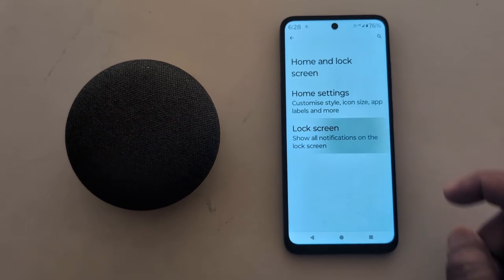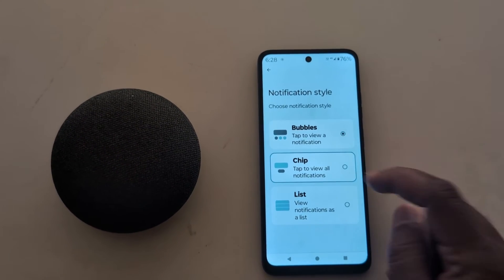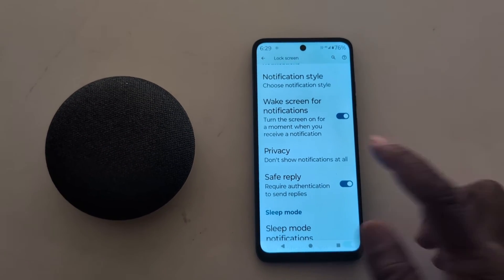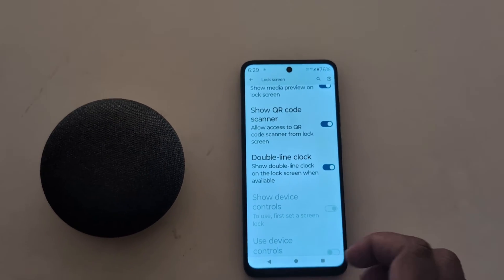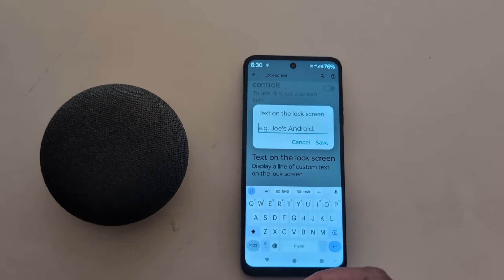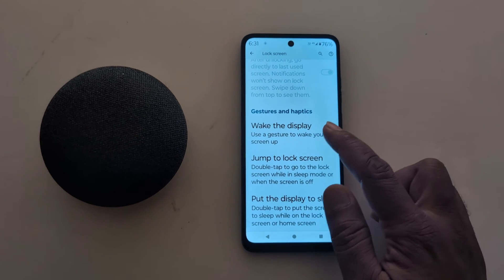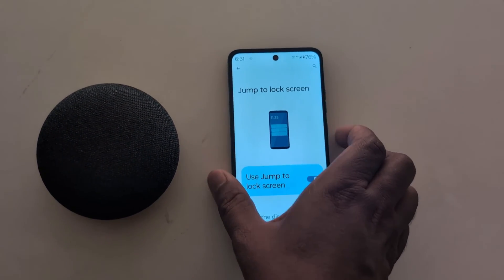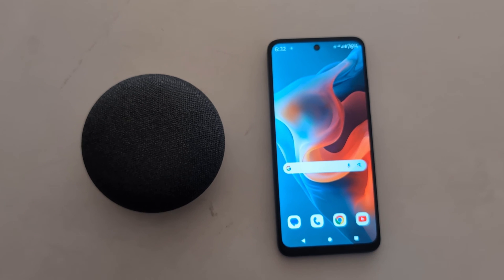How to Customize Lock Screen in Moto G34 5G, G54 5G, G64 5G (Android 14)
How to Customize Lock Screen in Moto G34 5G, G54 5G, G64 5G running Android 14 devices. You can set a lock screen wallpaper, add a lock screen widget, ads text or number to lock screen, etc. Easy to change the lock screen settings in Motorola devices.

More Queries:
How to Customize Lock Screen in Moto G34 5G, G54 5G, G64 5G
How to Customize Lock Screen in Moto G34 5G
How to Customize Lock Screen in Moto G54 5G
How to Customize Lock Screen in Moto G64 5G
How to Change Lock Screen in Motorola G34 5G
How to Change Lock Screen in Motorola G54 5G
How to Customize Lock Screen on your Motorola Phone
How to Change Lock Screen Wallpaper in Moto G34 5G
How to Add Widgets to Lock Screen in Moto G34 5G
How to Add Text to lock screen in Moto G34 5G
Motorola